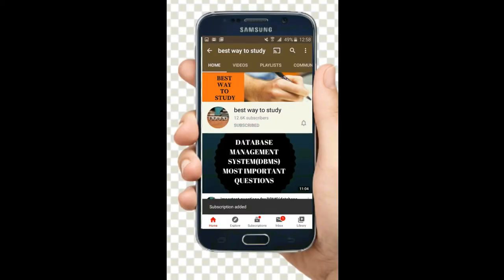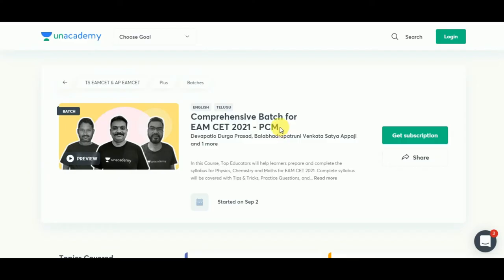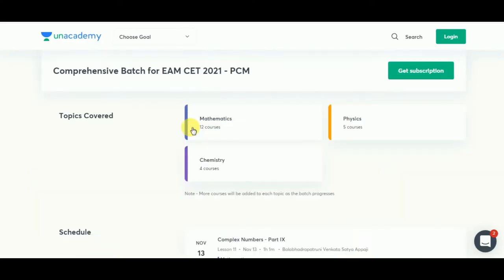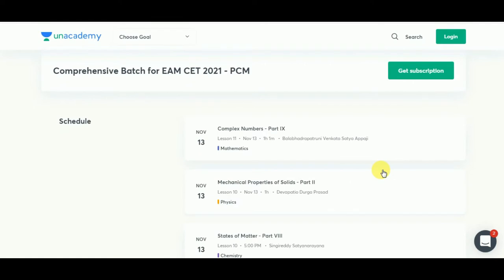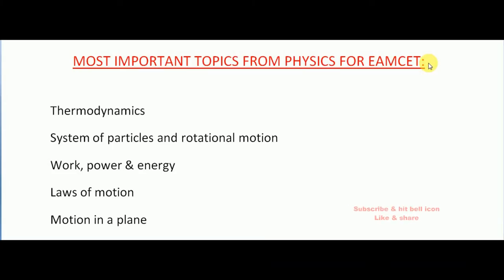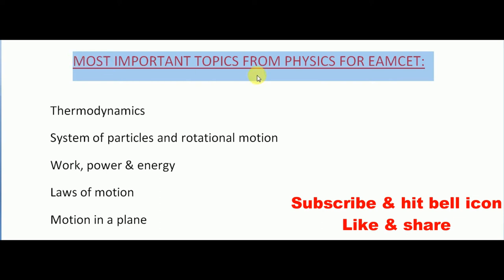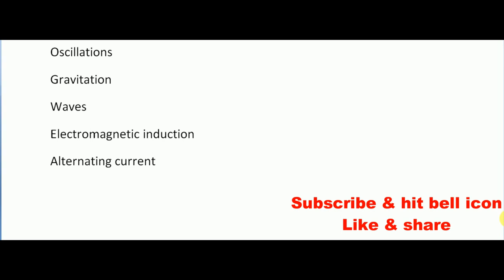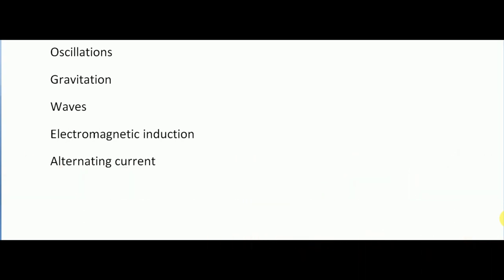MOST IMPORTANT TOPICS FOR EAMCET PHYSICS || Best way to study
Comprehensive Batch for EAMCET 2021
Start your Preparation for EAMCET 2021 with best educators.